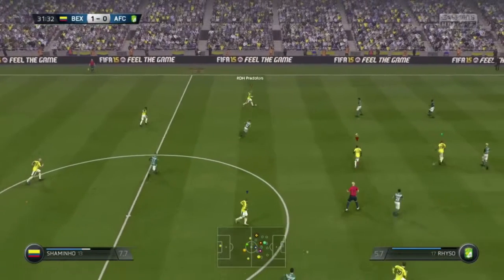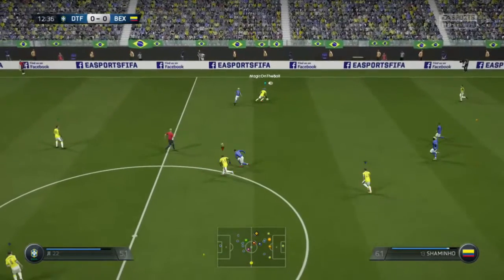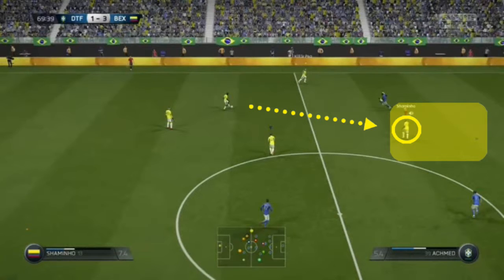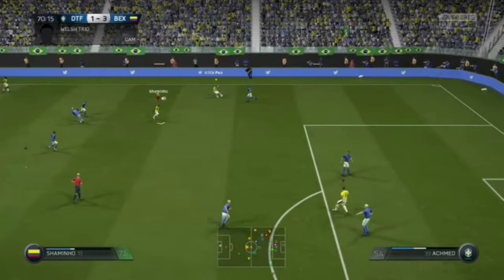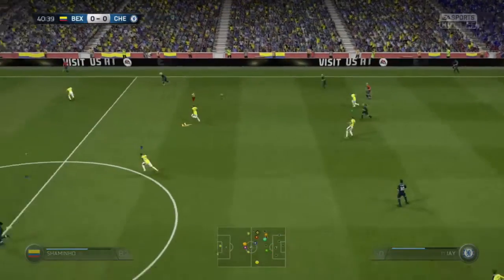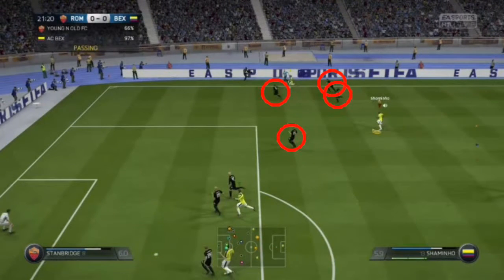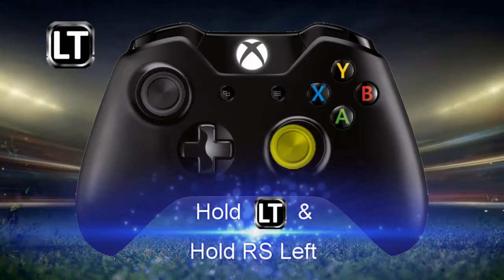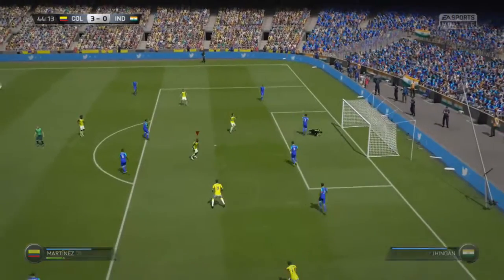Tactical Shaminho - Part 2 of Strategy: Wing Play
The second part of the series on EA Sports Fifa Online Pro Clubs where I show you how to play down the wings